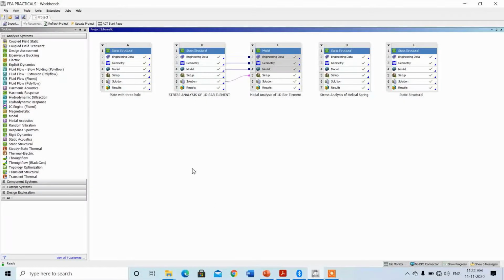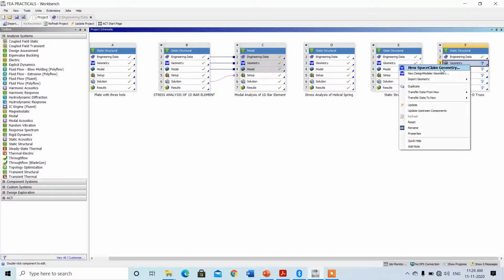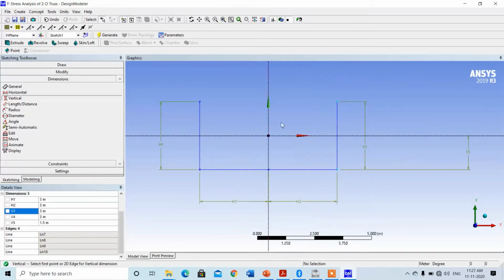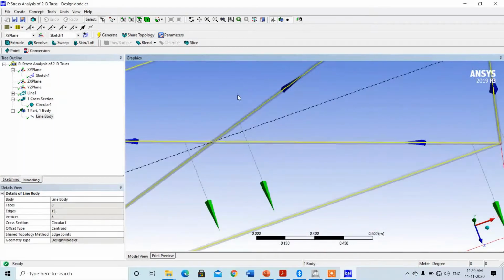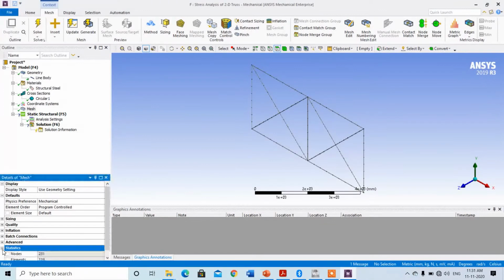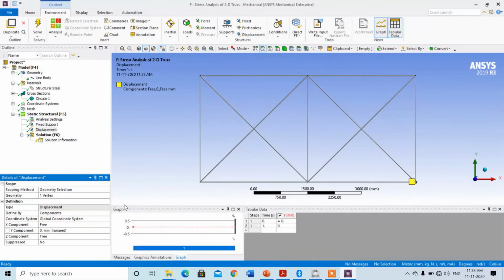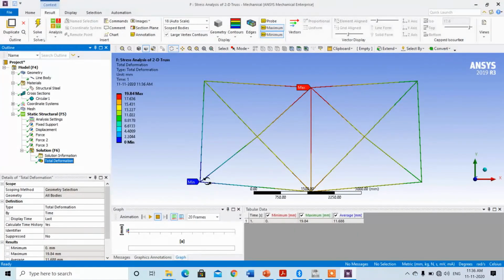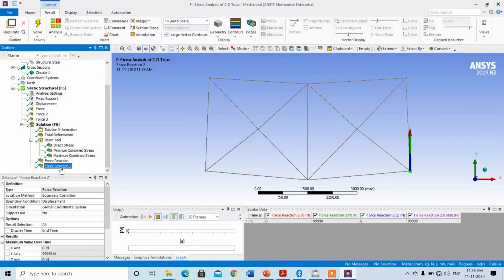Stress analysis 2-D truss subjected to plane forces using ANSYS Workbench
Dr. Manoj A. Kumbhalkar
BE (Mech. Engg.), M.Tech. (CAD/CAM), Ph.D.(Mech. Engg.)